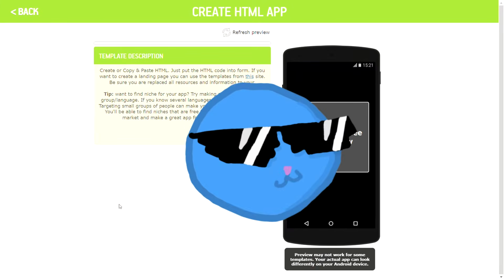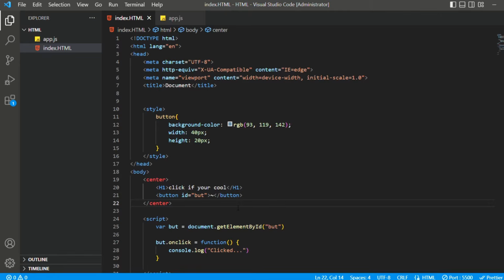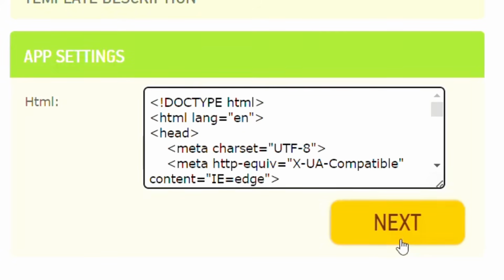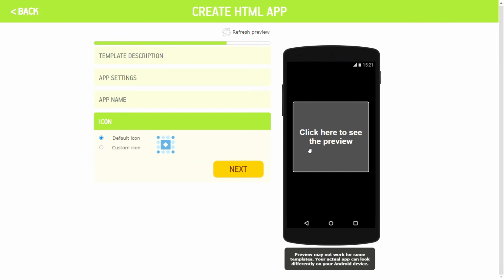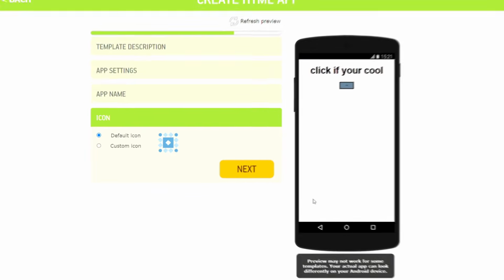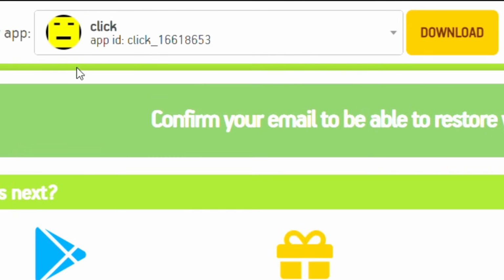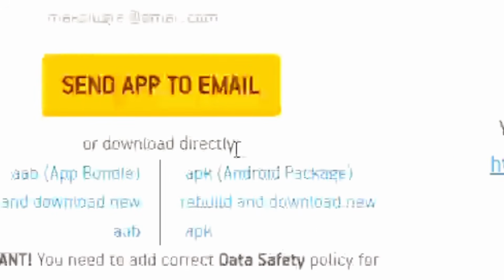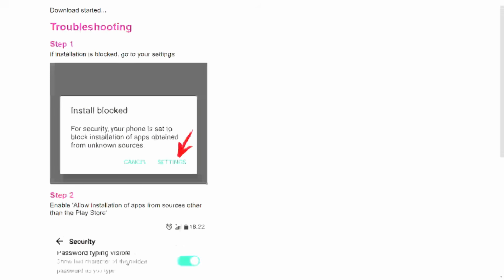how to build an android app using HTML, CSS, JS (html to apk)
🚀 Discover the magic of creating an Android app using HTML code🚀

In this tutorial, you'll learn how to leverage the power of HTML to build a functional and interactive app for the Android platform. Dive into the world of mobile app development with HTML and unlock endless possibilities. Watch now and embark on your journey to crafting innovative Android apps with ease

📌 What You'll Learn:
✅ Convert an HTML website into an Android app
✅ Use AppsGeyser to display your site in an app
✅ Customize your app with branding and navigation
✅ Generate an APK file.

💡 Perfect For:
✅ Web developers & beginners who want to create an Android app without learning Java/Kotlin
✅ Beginners looking for an easy way to build their first mobile app
✅ Anyone interested in cross-platform development using web technologies